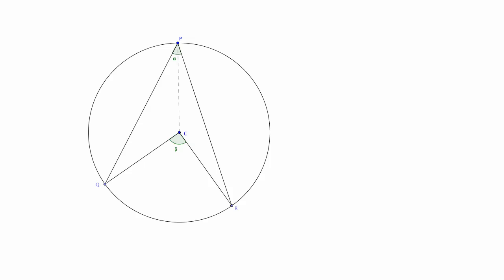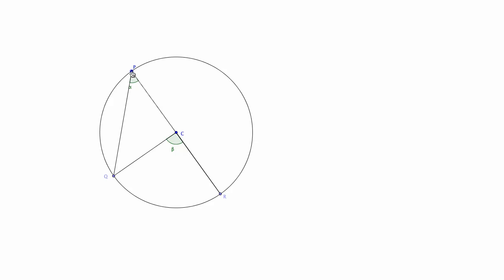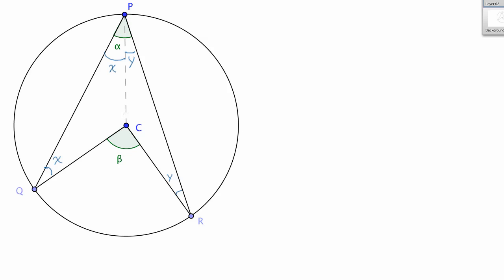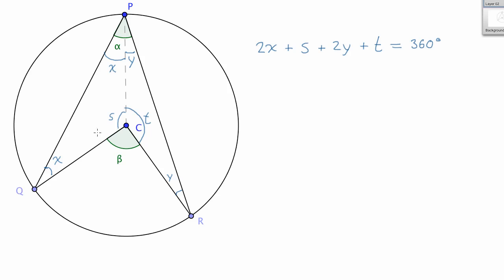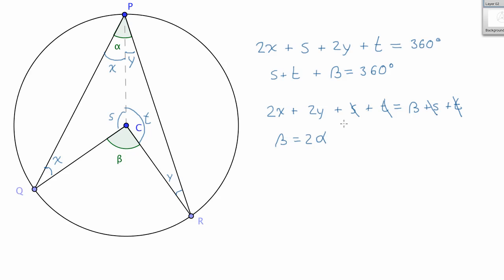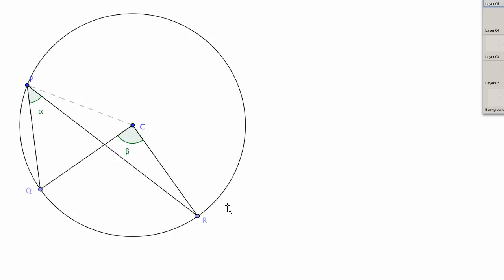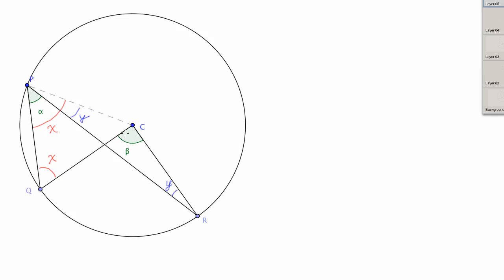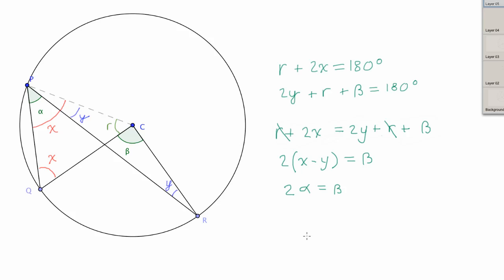Proof of central angle theorem.mp4